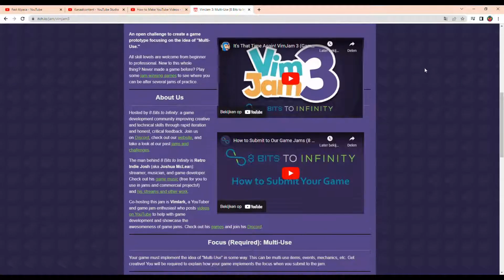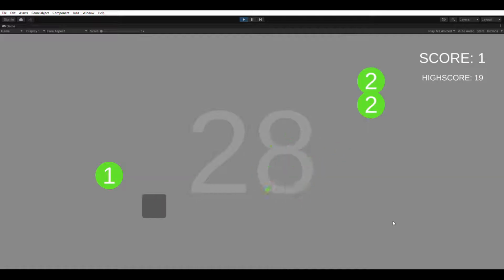Can I Learn How To Code In 5 Days?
This is my first game ever made so i know its not the best and probably full of bugs ;) but you need to start somwhere!

This video I treid to learn the basics needed to participate in a game jam. Will i be able to learn it in time? Well watch till the end to find out!
Have fun!